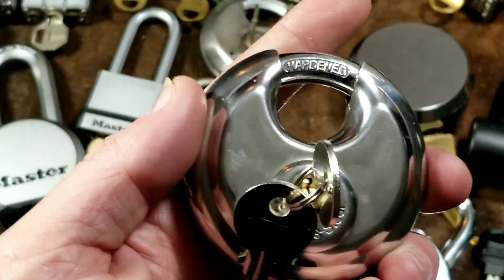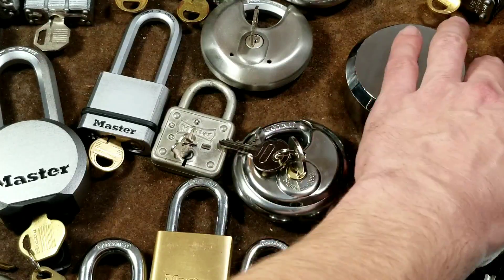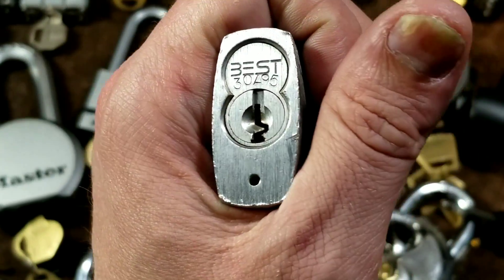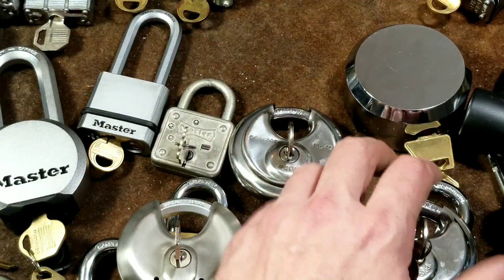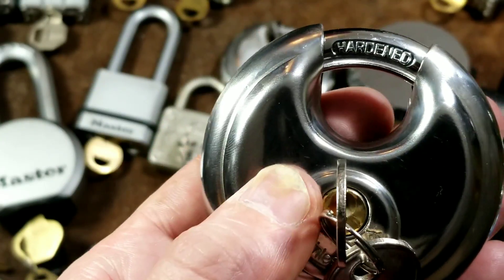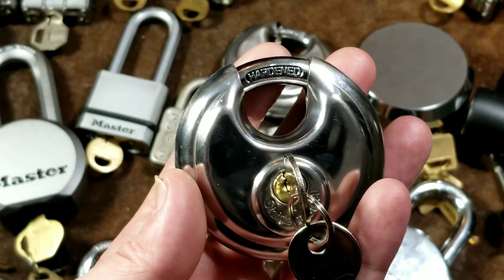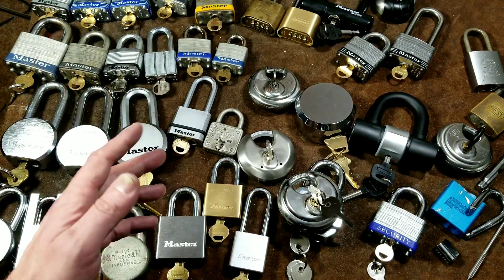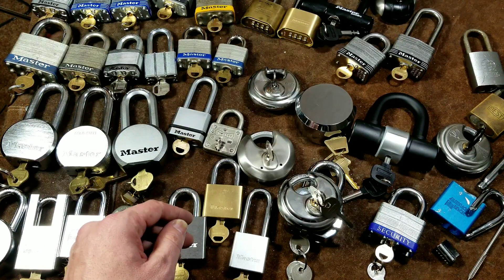Harbor Freight Disc Circular PadLock Review & Comparison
Here we are reviewing the Harbor Freight bunker hill security two and three quarter inch circular disc padlock that you should not buy, 98973 . .